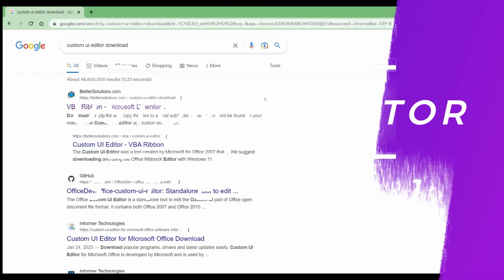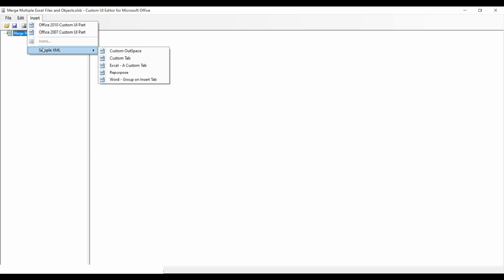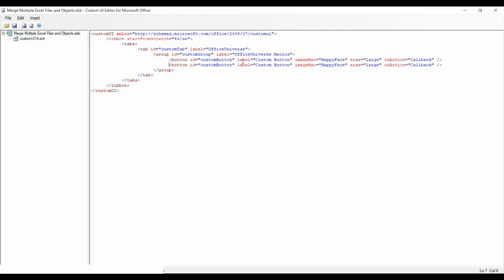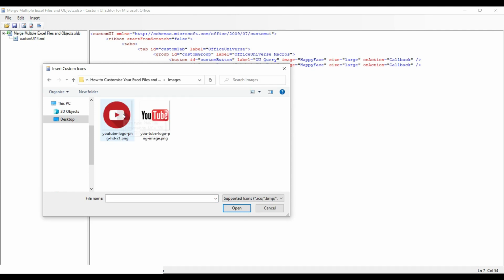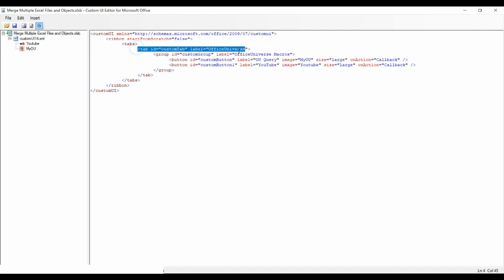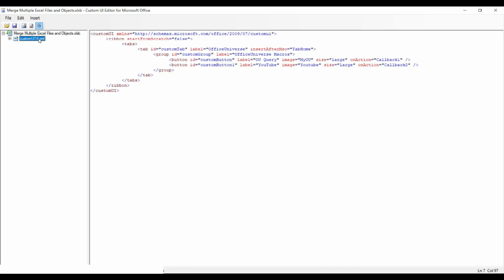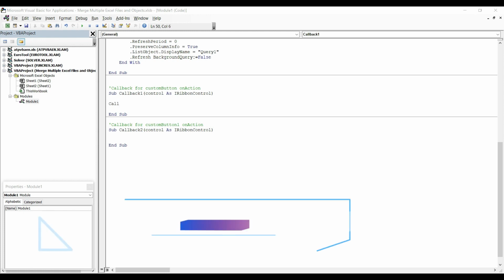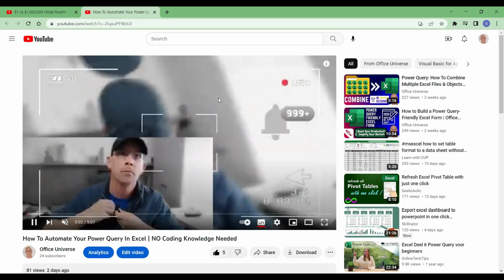Custom Excel File In Minutes | Your Own EXCEL Button & Function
If you're looking for ways to create UNIQUE excel files then you're in the right place! In this video, I'll show you how to use Power Query to automate queries and create a custom ribbon tab using UI Editor.

Excel is a powerful tool, but manually running queries and refreshing data can be time-consuming and repetitive. With Power Query, you can automate your queries and streamline your workflow, making your life easier and more productive.

In this tutorial, we'll start by creating a simple query that retrieves data from an external data source. Then, we'll use Power Query to transform the data and load it into Excel. We'll also create a macro that automates the query refresh process.

Next, we'll use UI Editor to create a custom ribbon tab and add a button that runs the macro. This will allow us to refresh the query with just one click, making our workflow faster and more efficient.

By the end of this video, you'll have a solid understanding of how to automate your queries with Power Query and create custom ribbon tabs with UI Editor. Whether you're a beginner or an experienced Excel user, this tutorial will help you take your Excel skills to the next level and save time in the process.